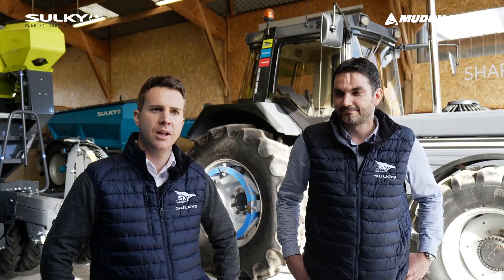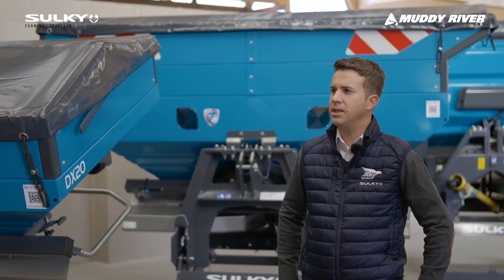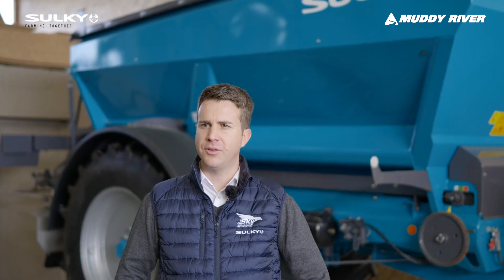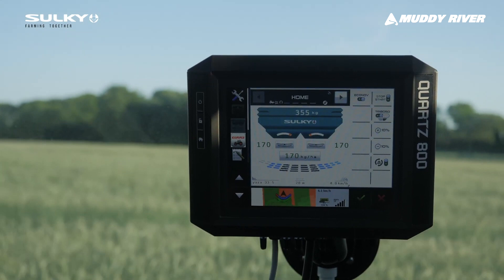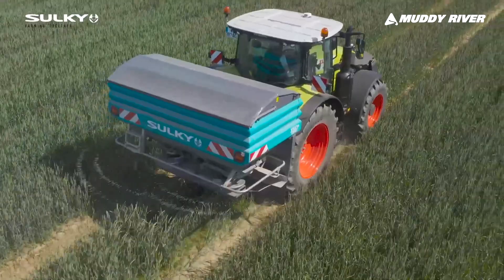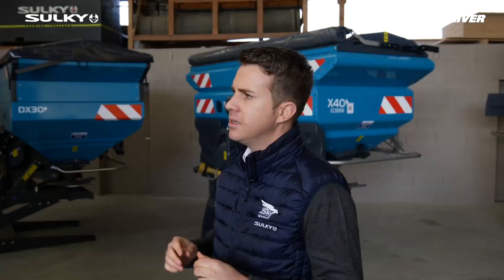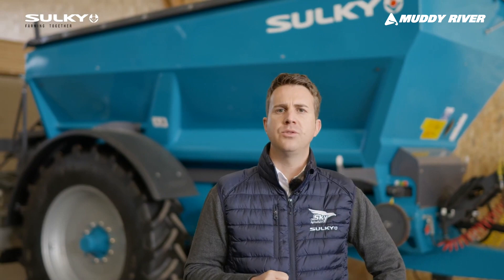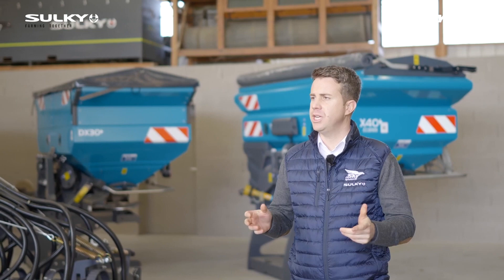Why to choose a SULKY spreader ?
Here is Sulky at LaConillais​ farm, where Joachim Brossard explains why you should choose a Sulky​ spreader.